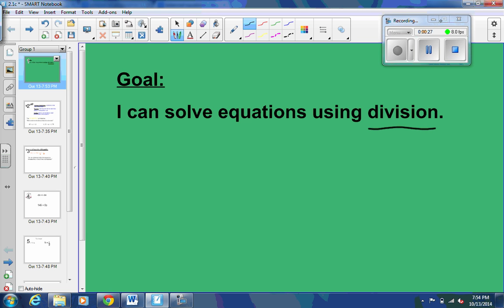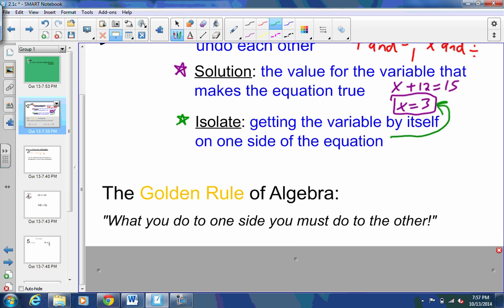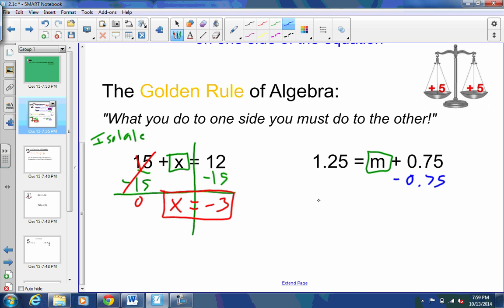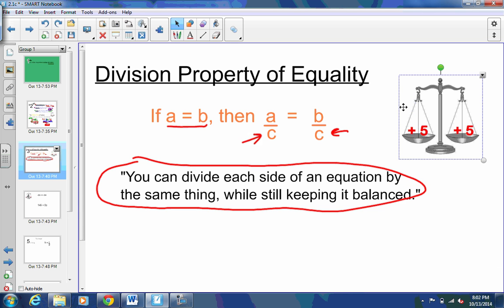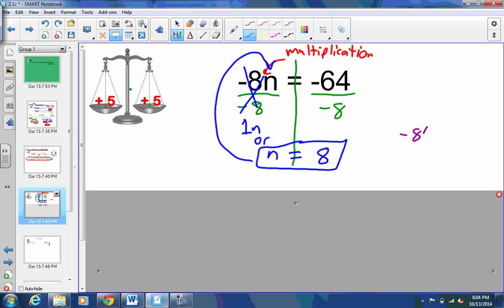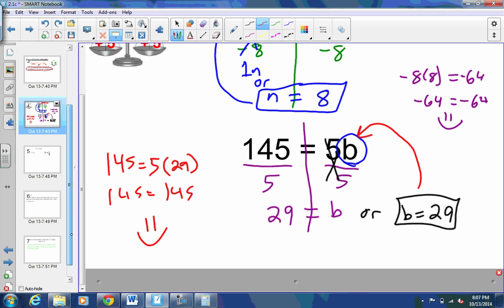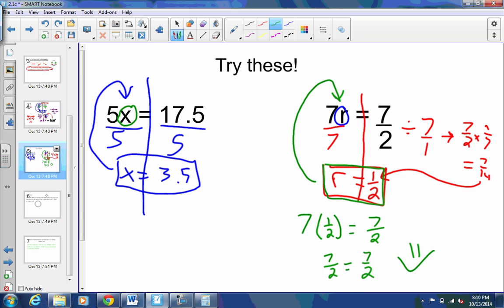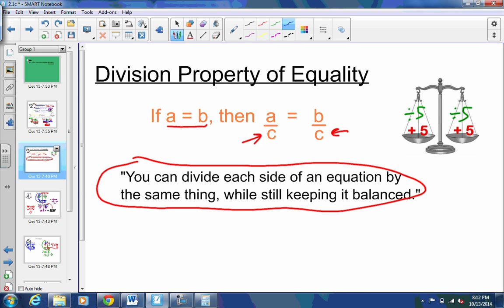2 1 Solving by Division